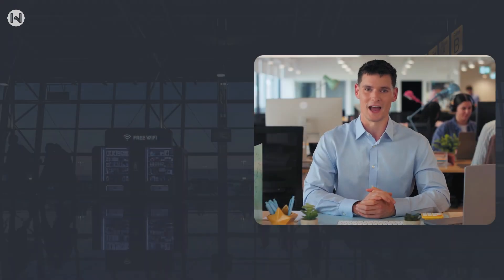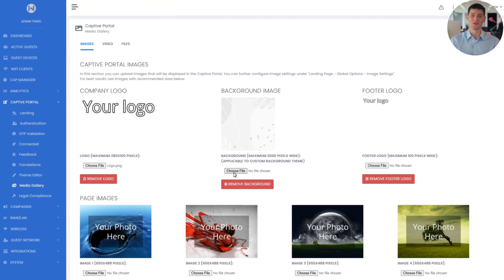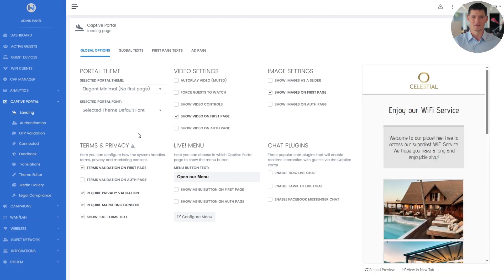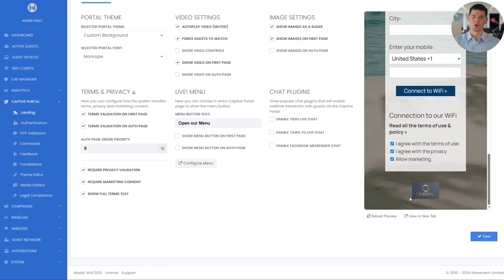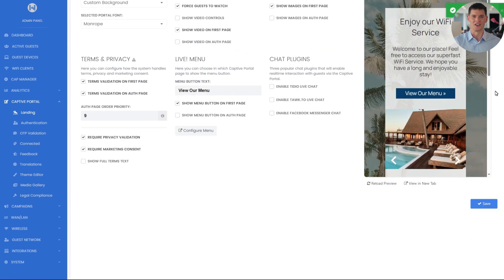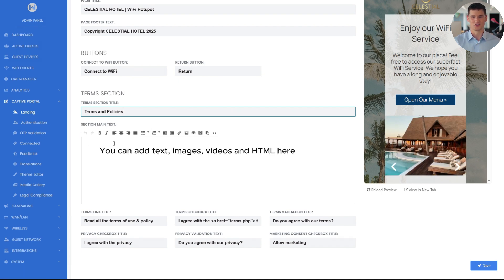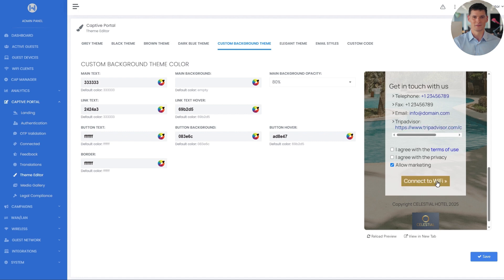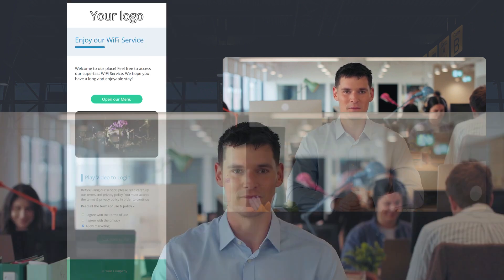How to Customize the Captive Portal Landing Page in WAVER OS – Branding Your Guest WiFi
In this guide, we show you how to customize your captive portal landing page using the built-in Captive Portal editor. Whether you are running a hotel, café, or coworking space, creating a branded and engaging login experience is key for guest satisfaction.

We’ll walk you through:
- Branding the login page with logos, photos, and videos
- Choosing the portal theme
- Editing global text, terms, and privacy settings
- Adding interactive features like live menus and chat tools
- Styling with custom fonts, colors, and even CSS/JavaScript

Chapters:
00:00 - Intro
00:26 - Overview of the Captive Portal Pages
01:15 - Logging into the Admin Panel
01:28 - Accessing the Landing Page Settings
01:51 - Uploading Branding Assets (Logos, Backgrounds, Photos, Video)
02:40 - Uploading Additional Media Files
02:54 - Captive Portal Themes Overview
03:44 - Selecting Custom Background Theme
03:54 - Changing Font and Appearance
04:17 - Video Settings and Placement Options
04:43 - Image Layout and Placement Options
05:21 - Configuring Terms, Privacy & Marketing Consent
06:27 - Customizing Terms Text
07:12 - Live Menu Feature
07:45 - Real-time Chat Integration (Tidio, Tawk, Meta)
08:09 - Editing Global Texts (Title, Footer, Buttons)
08:45 - Adding Links and Images to First Page Text
09:36 - Customizing Contact Section
09:46 - Using the Theme Editor (Colors, Styles, Custom CSS/JS)
10:22 - Ad Page Setup for Sponsored Content
11:33 - Final Tips & Link to Documentation
11:45 - Outro